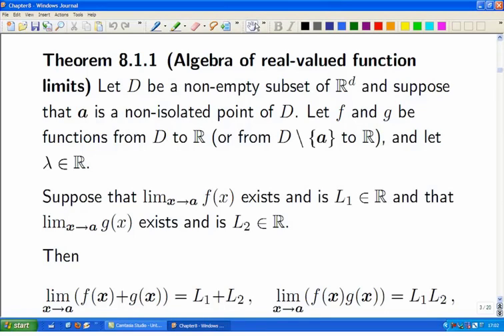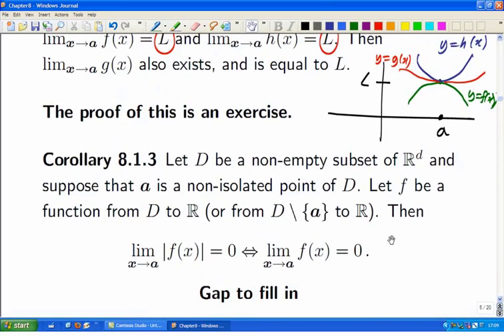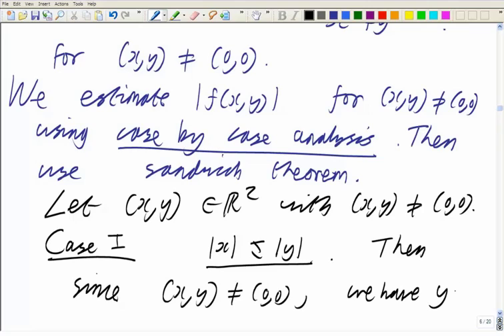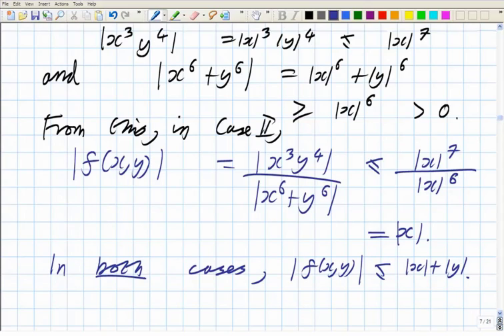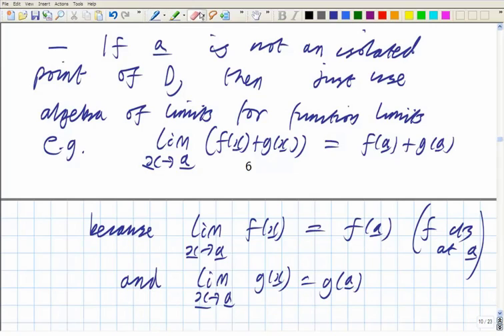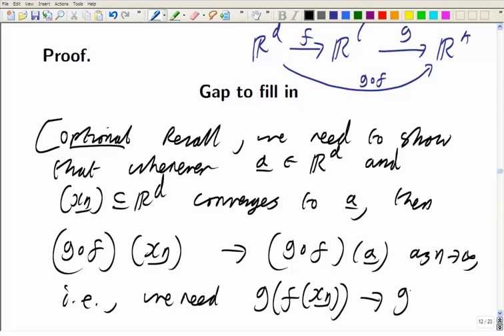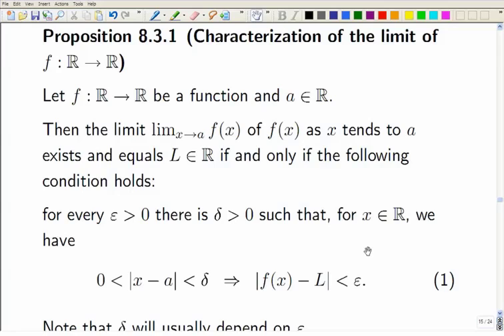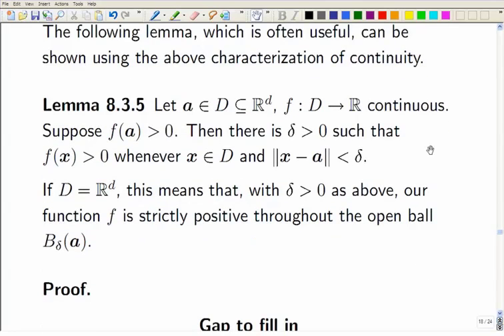Lecture 15: Math. Analysis - Sandwich theorem for real-valued function limits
The twentieth class in Dr Joel Feinstein's G12MAN Mathematical Analysis module covers the sandwich theorem for real-valued function limits. Further module materials are available for download from The University of Nottingham open courseware and on iTunes U Dr Joel Feinstein is an Associate Professor in Pure Mathematics at the University of Nottingham.